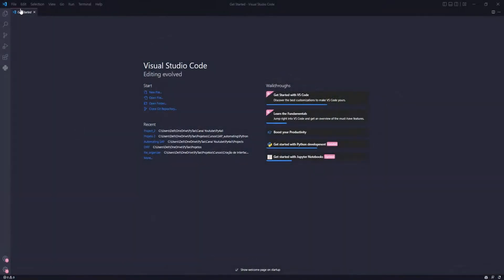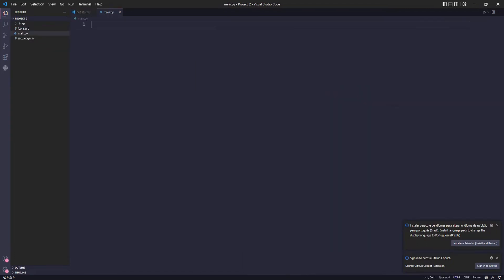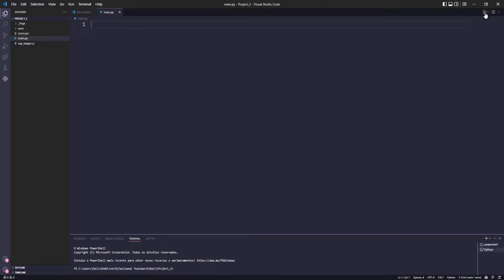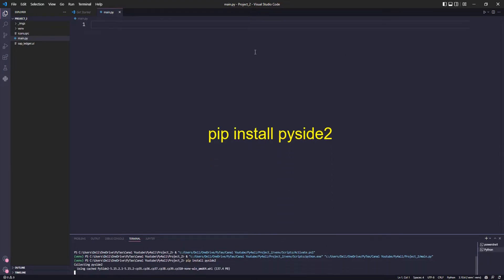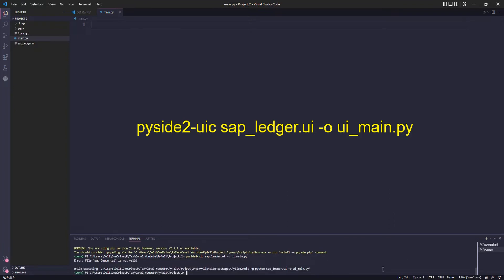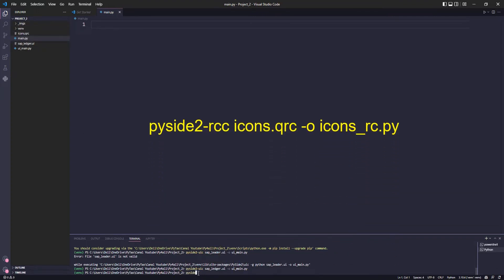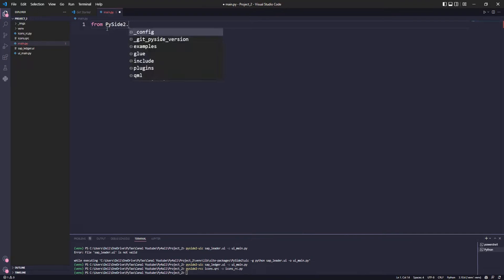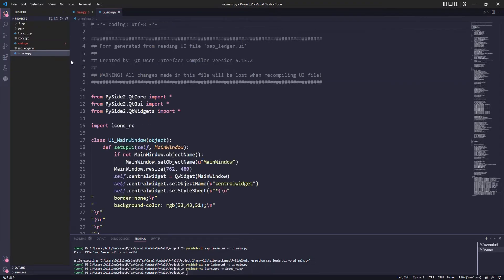03 - How to open the Graphical Interface - Automating SAP using Python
The main objective of this playlist is to create a project with a graphical interface to automate the SAP system.

My name is Nicolas and in this video I will make the code to execute our graphical interface in Visual Studio Code.